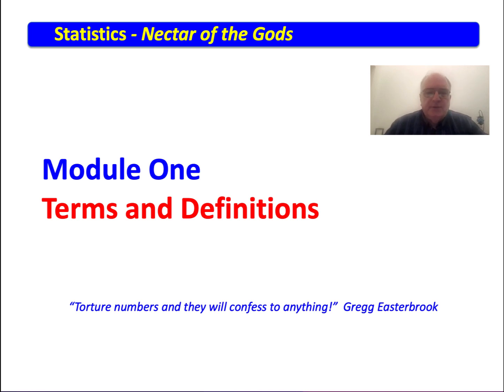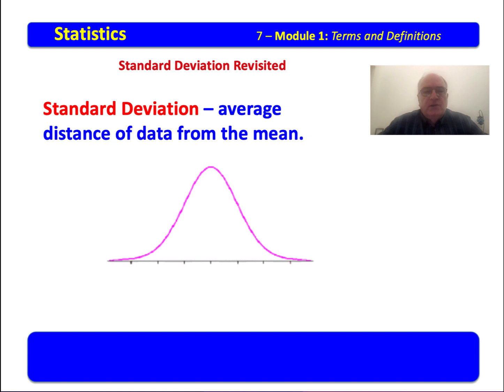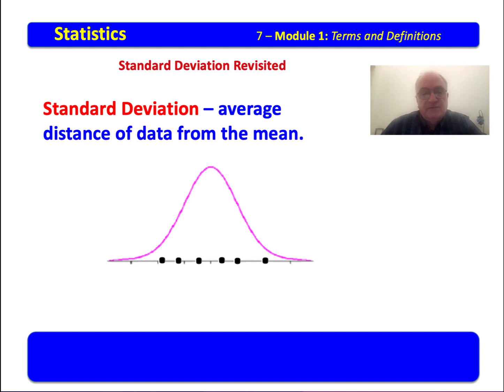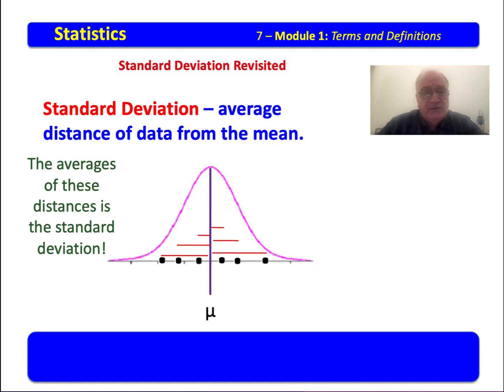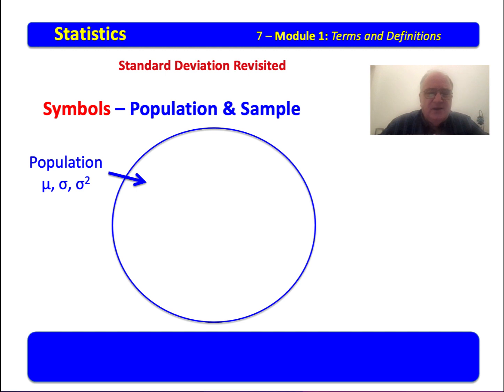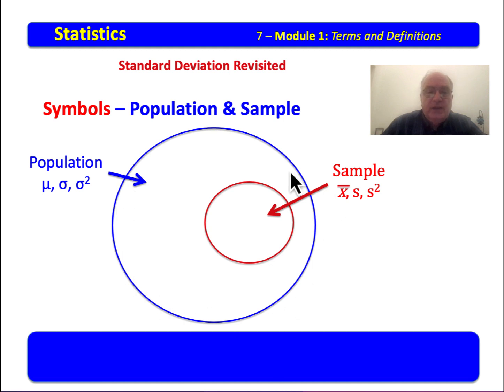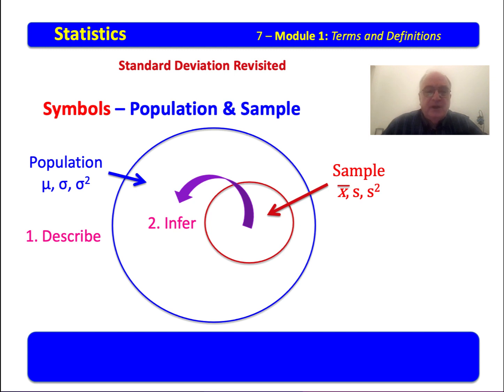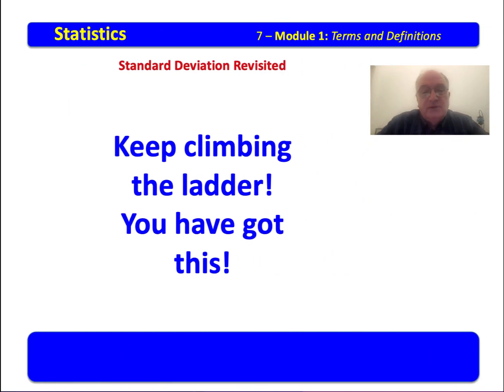Module 1 Lesson 8 Standard Deviation Revisited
This video provides a more statistical view of the standard deviation and introduces the concept of the bell curve as representing the scatter of data around the mean.